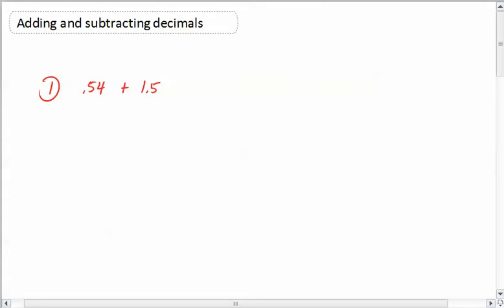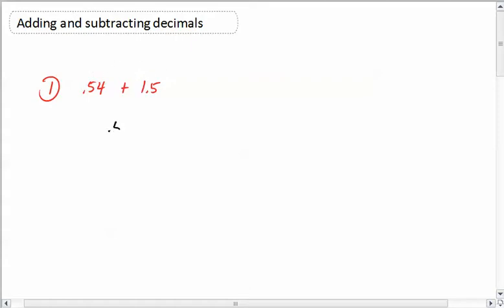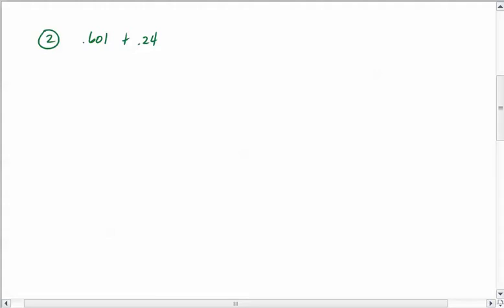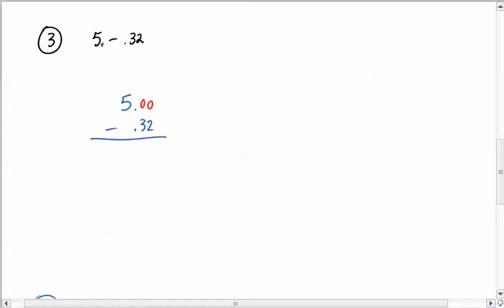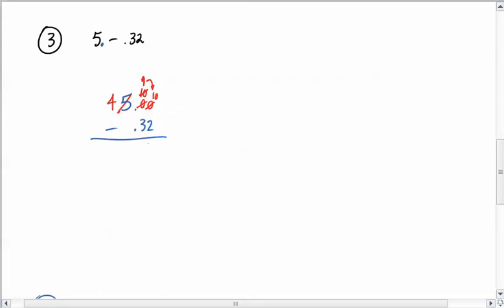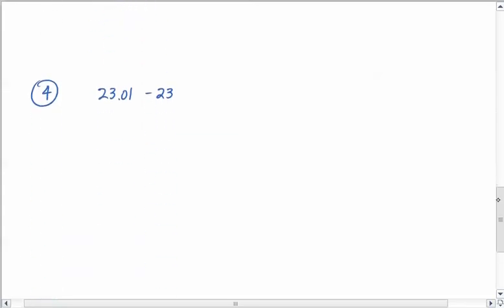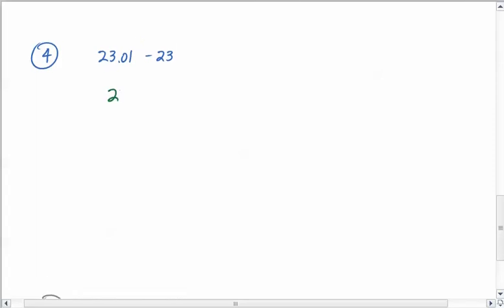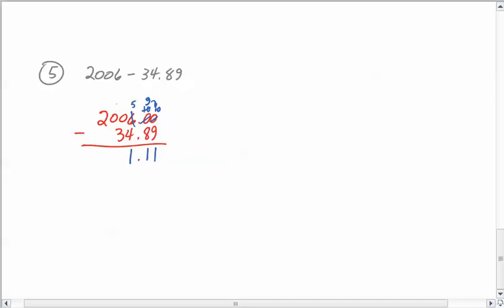Adding and subtracting decimals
Always line up the decimal to add or subtract decimals.